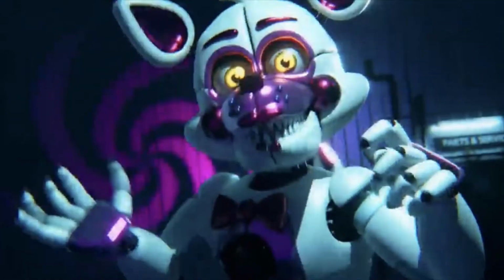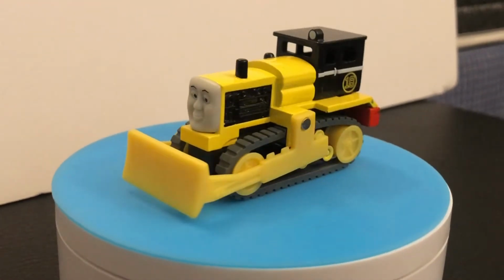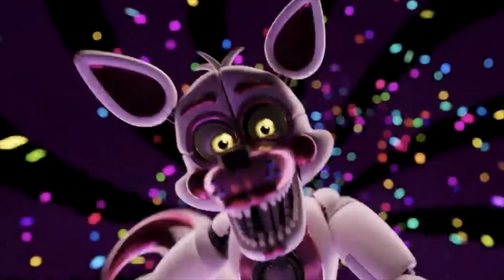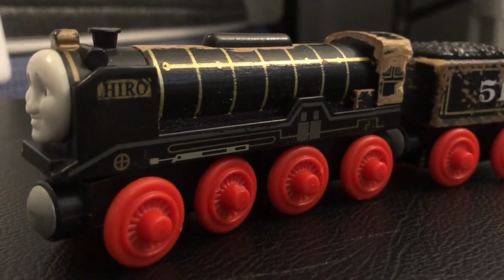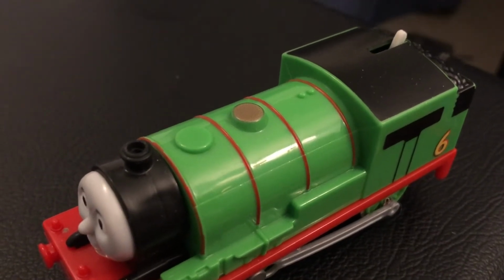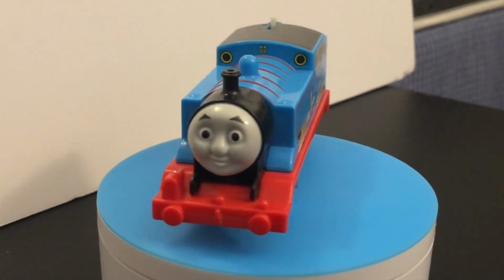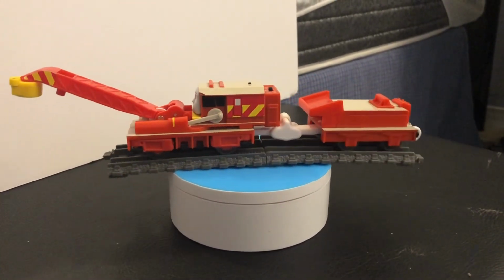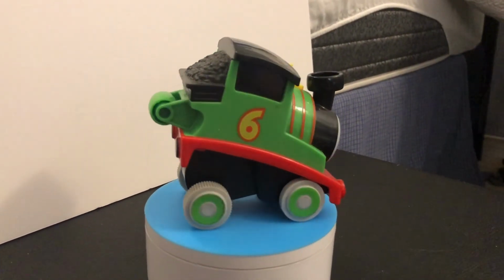Thomas thrift store hauls | Episode 12 | The best haul yet!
Today, we will be taking a look at a whole bunch of Thomas engines!
This video is made for general audiences!